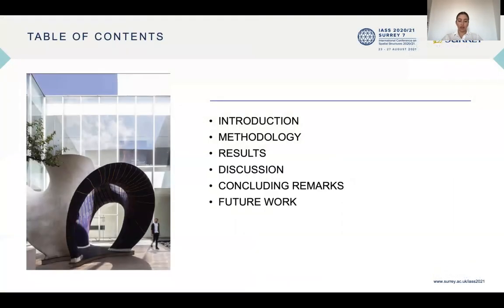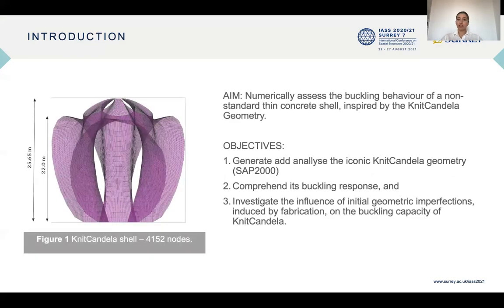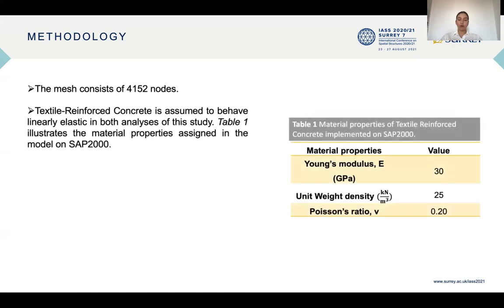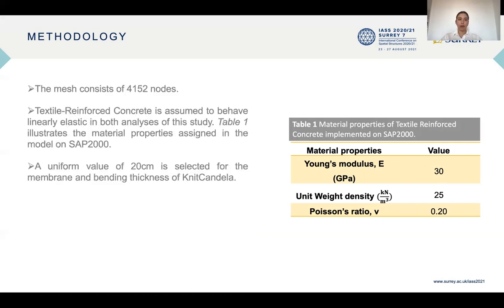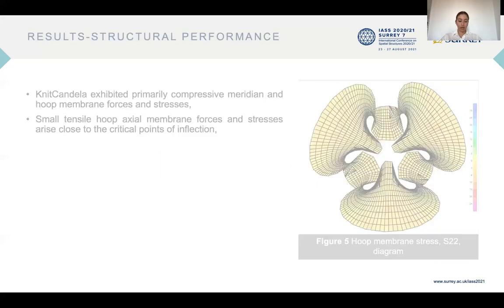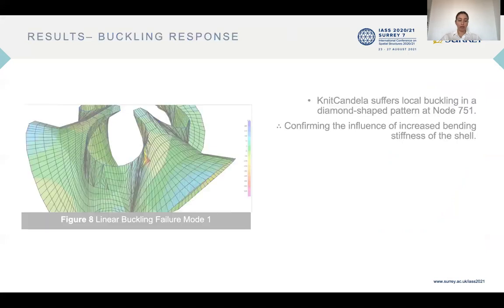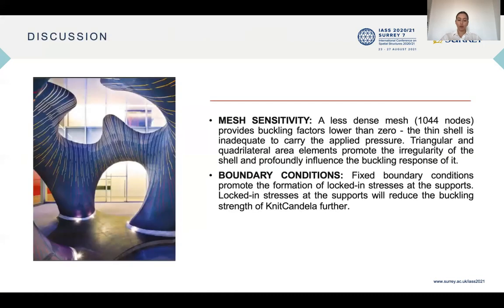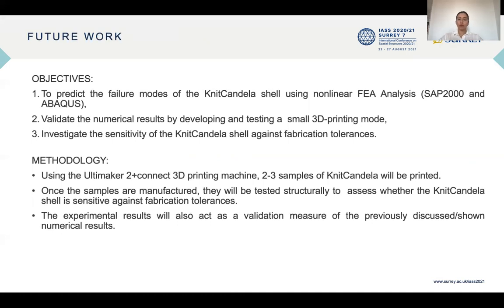Analysis of structural failure of complex thin concrete shells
Parallel Session 49, 21st century fabrication and construction of shells (WG 5)

Athina Ioannou, Martin G. Walker and Juan Sagaseta (University of Surrey) present their work on composite materials for this concrete shells.

The recent innovation and developments in composite materials and novel fabrication techniques have strengthened the aspiration of engineers to develop and construct large-scale thin concrete shells. The great technological advancements and the renewed architectural tendency towards curved geometries have also stimulated the interest of designers/ engineers over the years, who now teer towards more sophisticated and non-standard geometries. The design and construction of the KnitCandela pavilion (Block Research Group 2018) provides an original contribution in the field of spatial thin shells.
The present study focuses on assessing the buckling behaviour of the KnitCandela shell, both numerically and experimentally.

Watch their presentation on "Analysis of structural failure of complex thin concrete shells" from the Spatial Structures 2020/21 Conference.